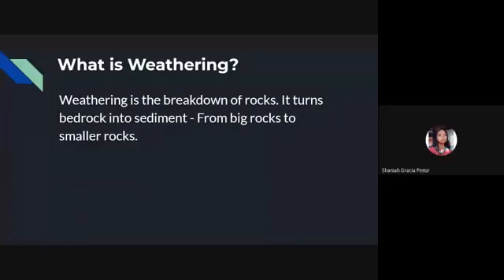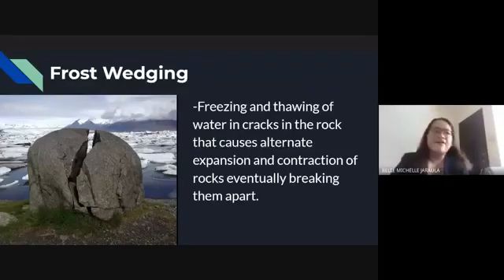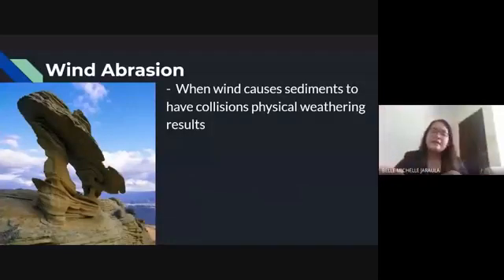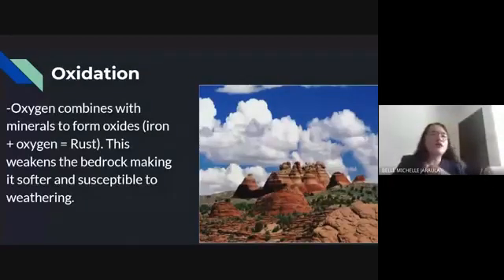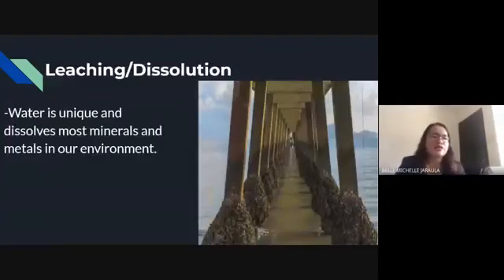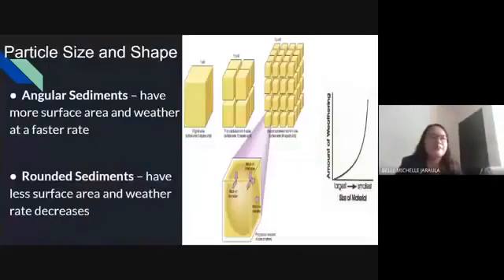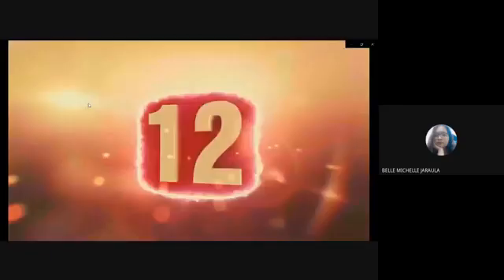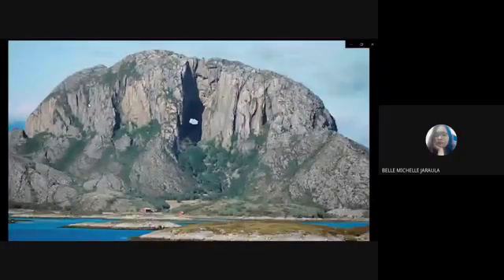Weathering [What are the types of Weathering]